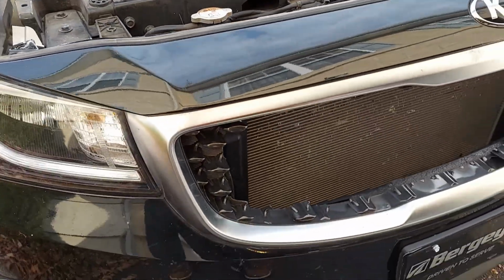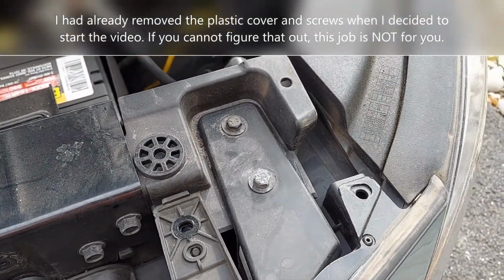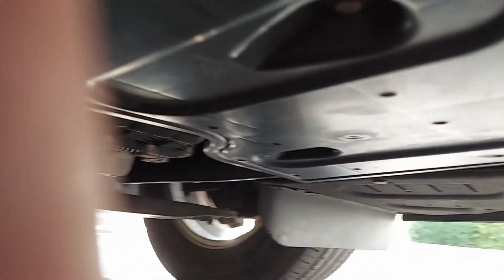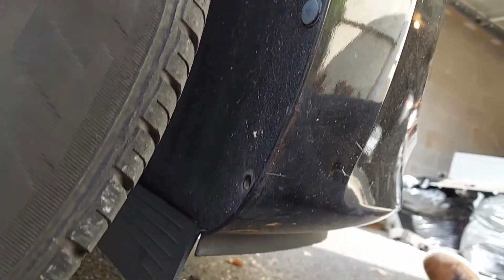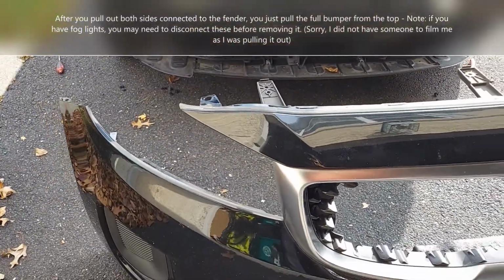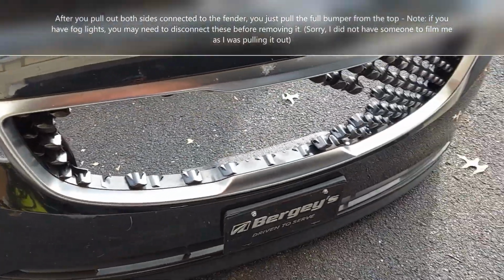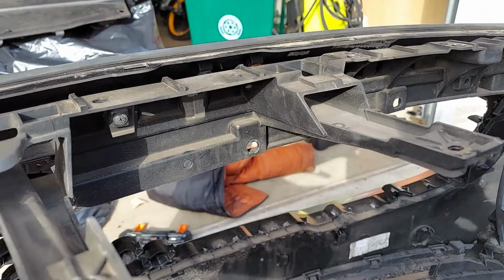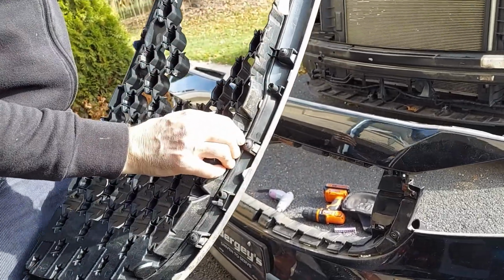Kia Sedona 2016 Front Bumper Removal and Grille Replacement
Replacing grille on my Kia Sedona 2016. You have to remove the front bumper to do this. Hope it helps.